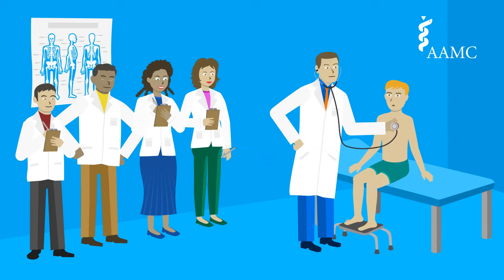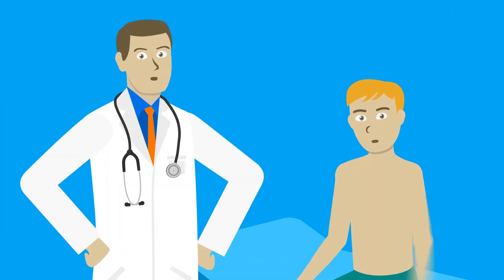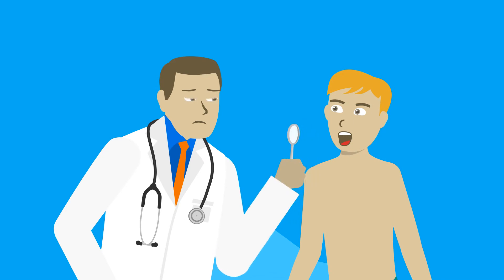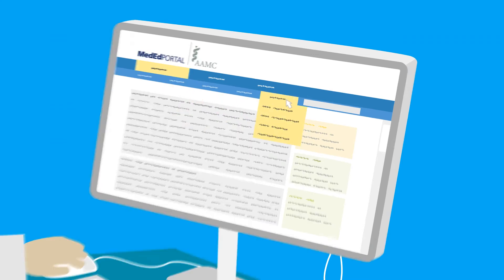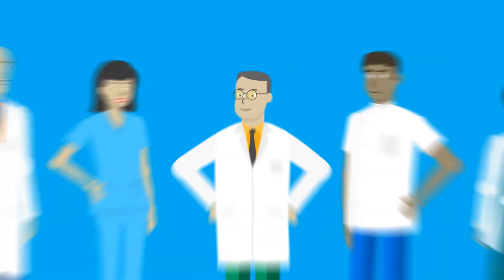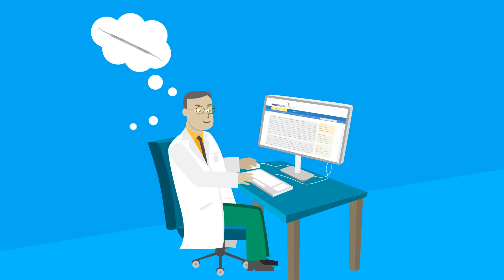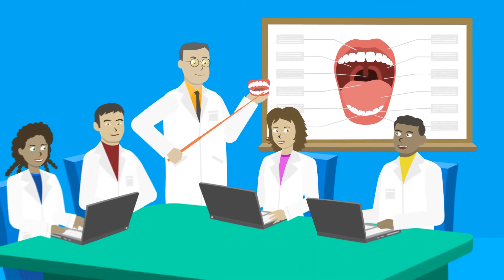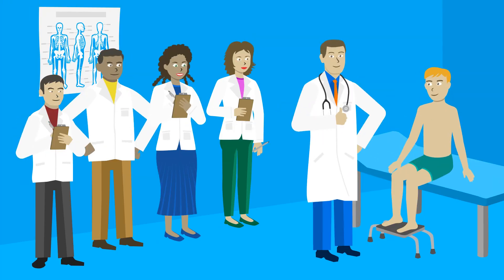Learn About the Oral Health in Medicine Collection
Video Shorts Featuring Oral Health in Medicine

Three 90 second animated video shorts have been created to help frame oral health in medicine.  These can be used as part of a shared learning experience or independently for asynchronous learning, either for faculty or as pre-engagement preparation for learners.

Support for the oral health in medicine video shorts was sponsored in part by funding from the Health Resources and Services Administration/Maternal Child Health Bureau grant U44MC20223.